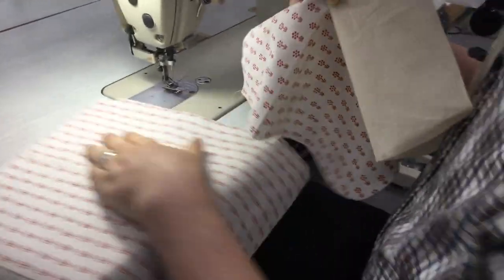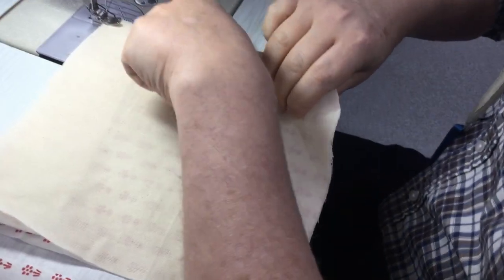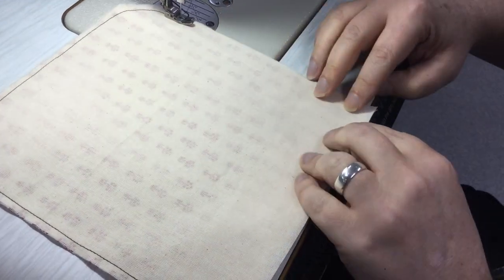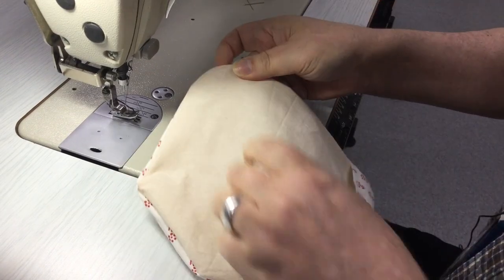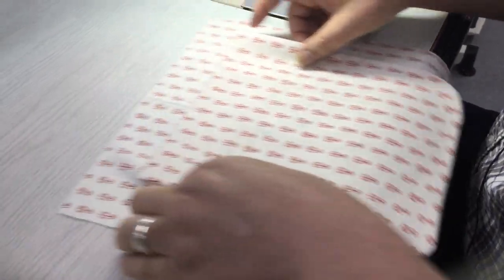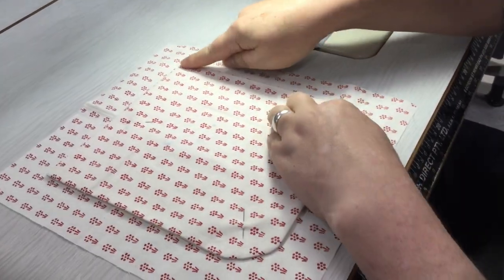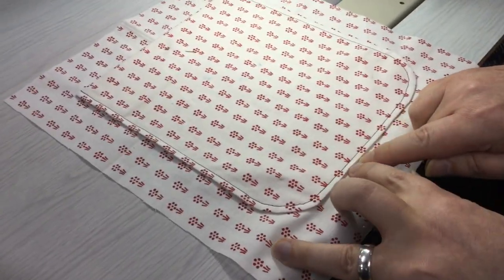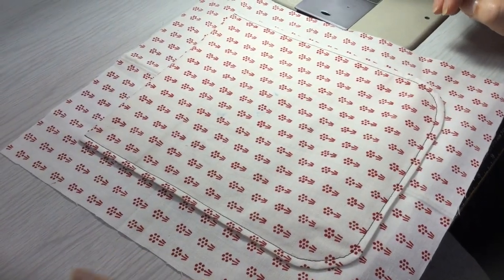Lined patch pocket